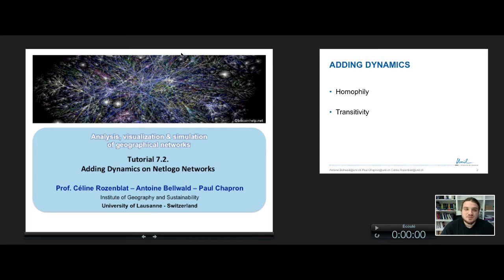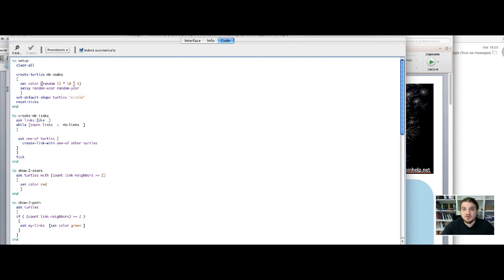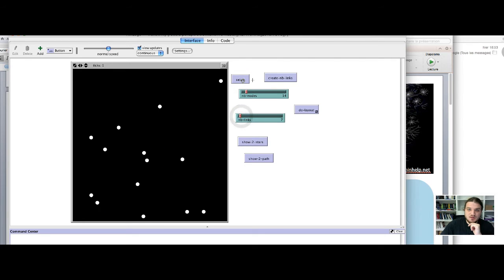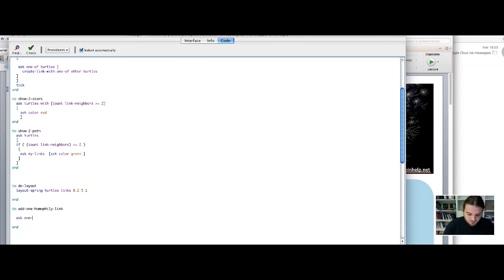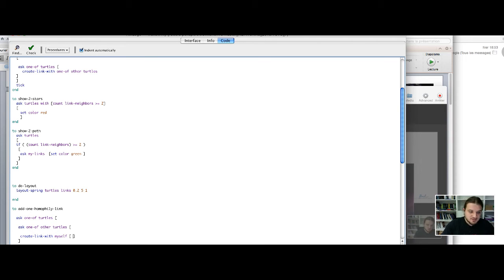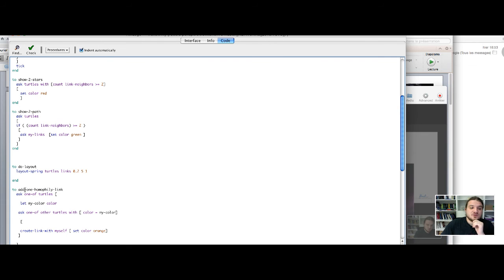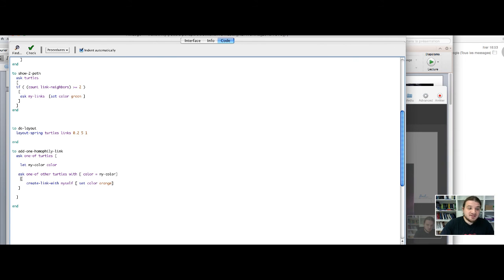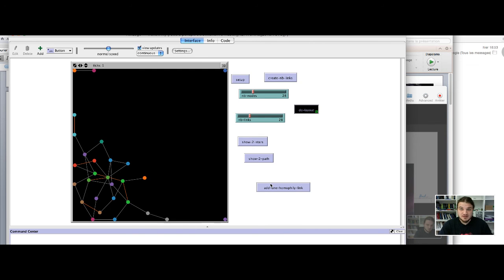TUTO 7 2 NetLogo Transitivity homophily part1